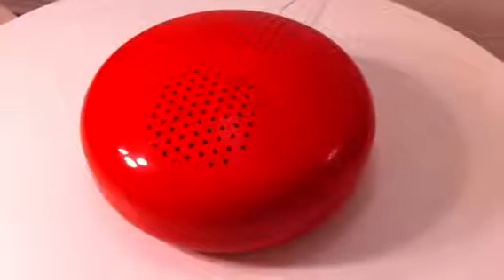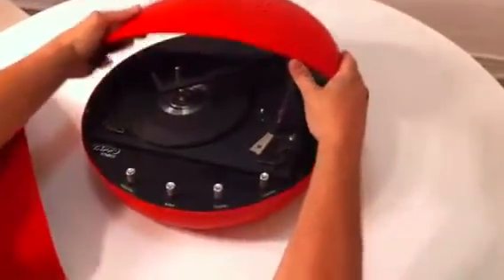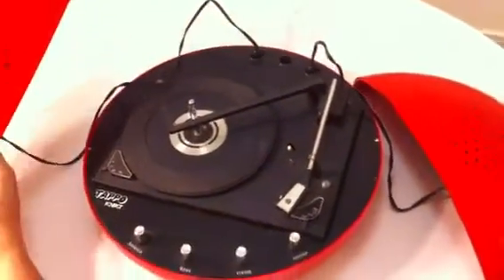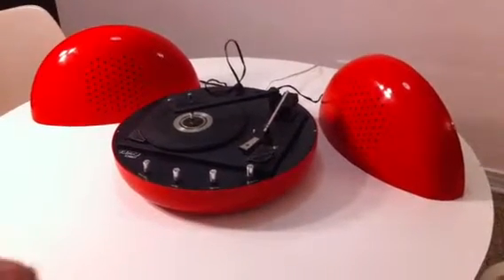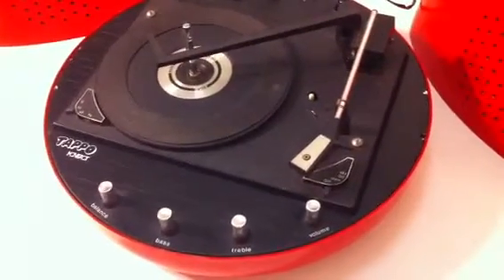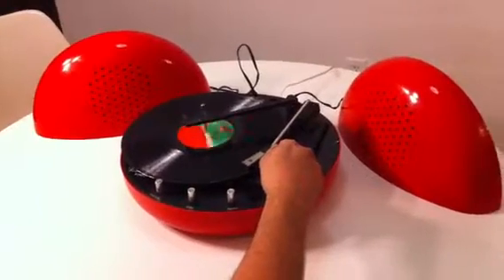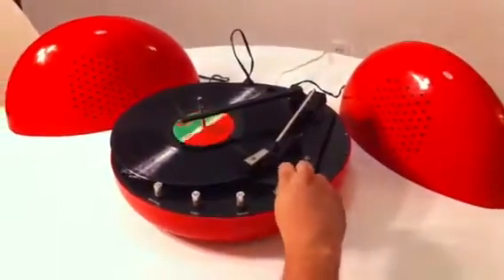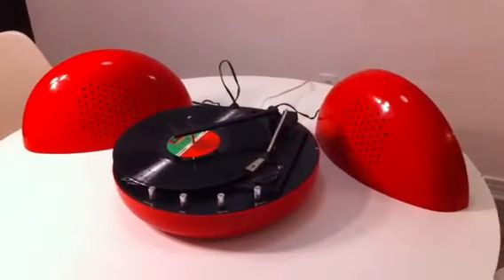1960s Tappo Kontact portable record player - Populuxe demo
Vintage European record player